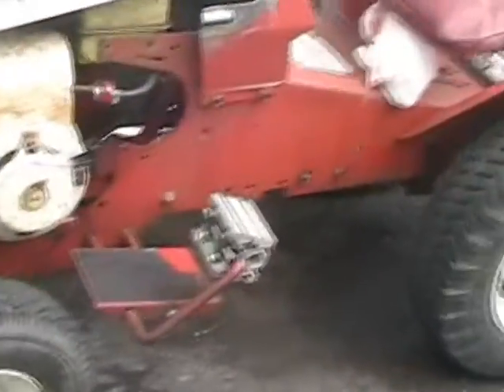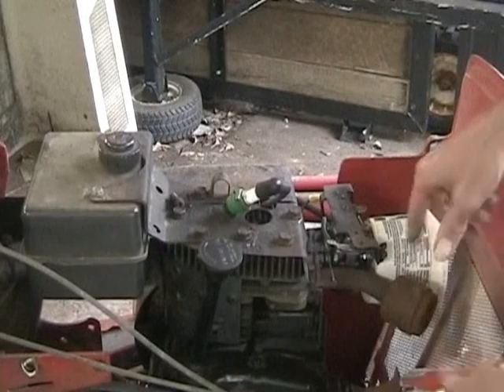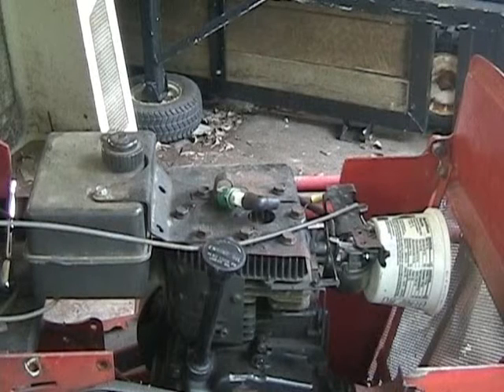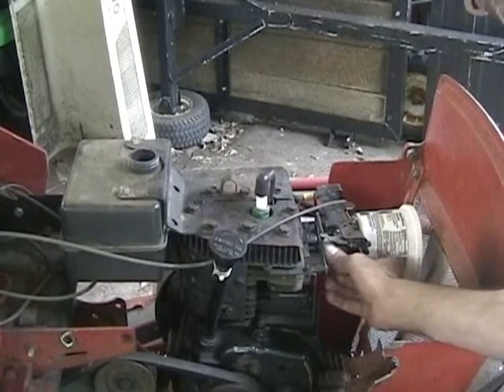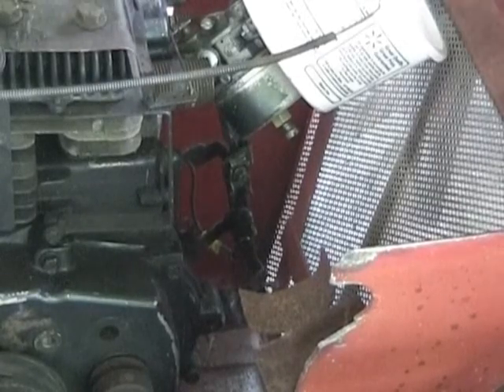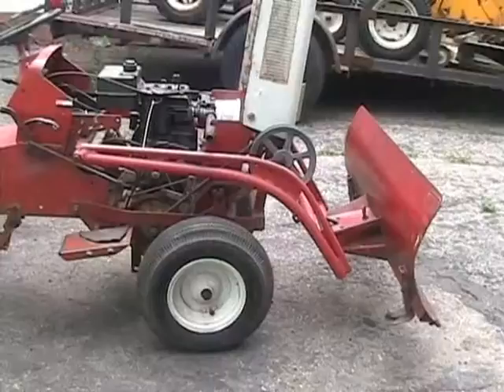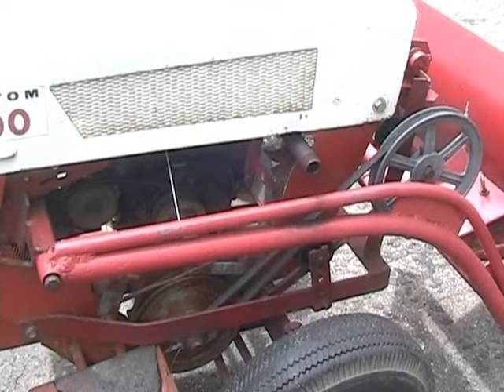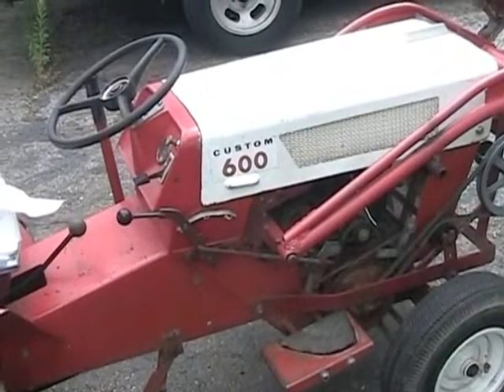1964 Sears Custom 600 "Abigail"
Today I am working on a 1964 Sears Custom 600 named "Abigail"
Putting on a throttle cable and exhaust  pipe.